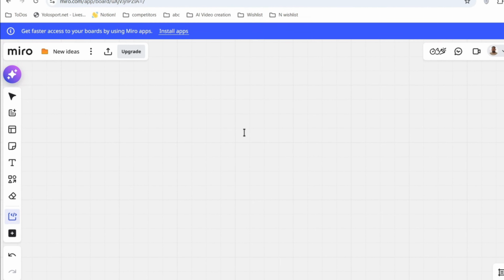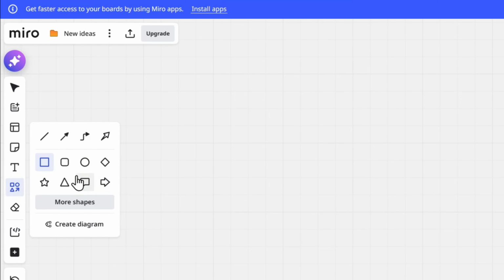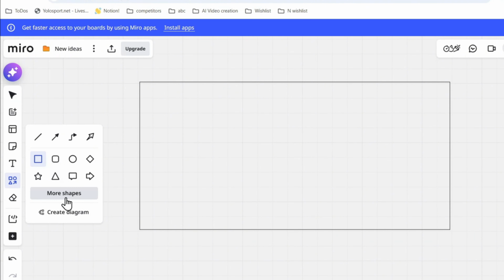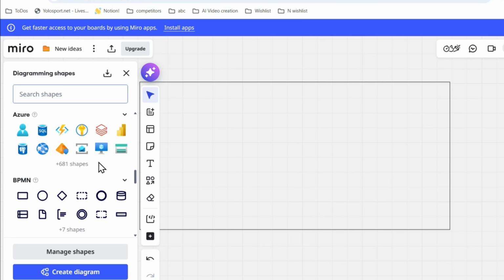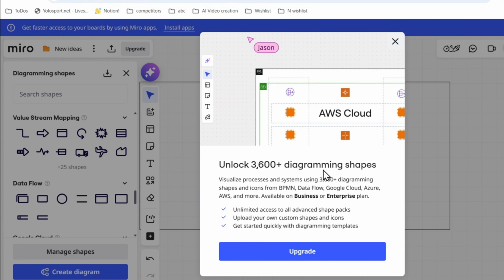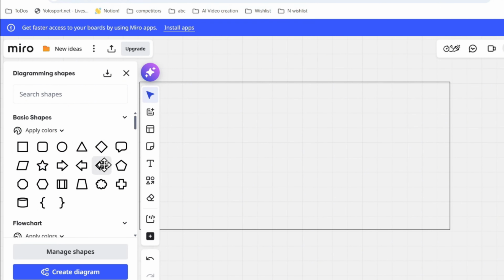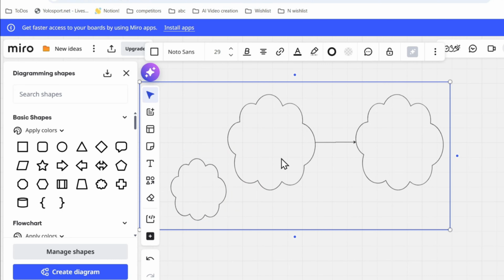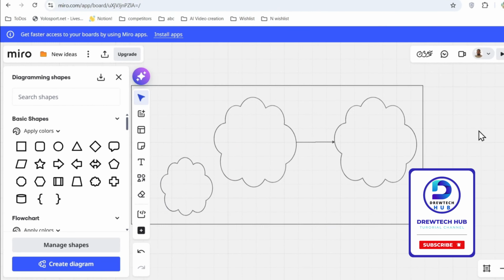How to Insert Shapes in Miro (Flowcharts, Diagrams & More!)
In this Miro tutorial, I’ll show you how to insert shapes in Miro so you can create flowcharts, diagrams, wireframes, and visual layouts quickly and easily. Shapes are one of the core building blocks for organizing ideas and communicating visually in Miro.

In this video, you’ll learn:
⬜ How to open the Shapes menu in Miro
🧩 How to insert different types of shapes
🔄 How to resize, move, and duplicate shapes
🎨 How to customize shapes (color, border, style)
💡 Best practices for clean diagrams and layouts